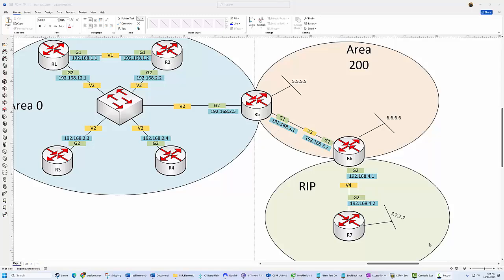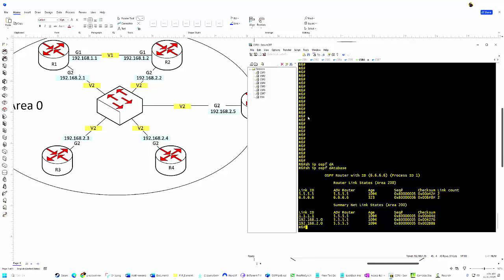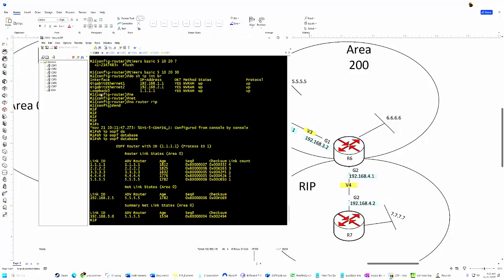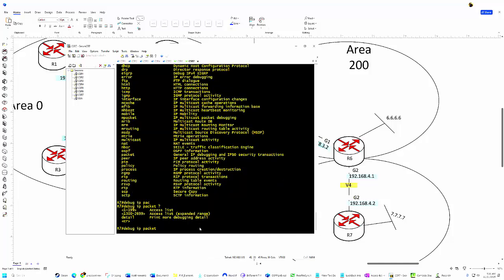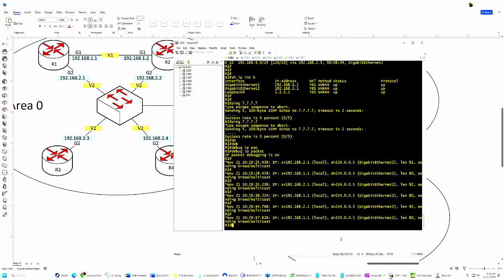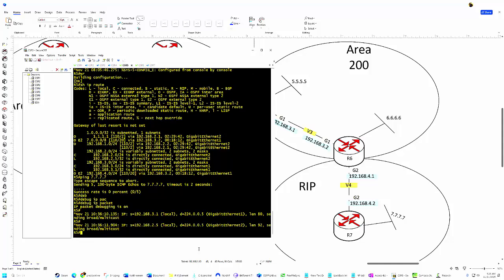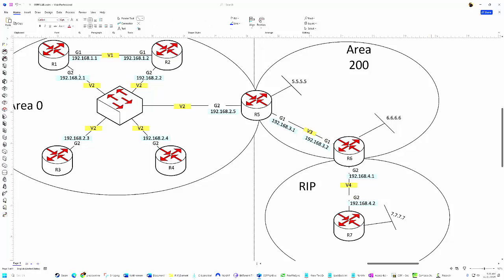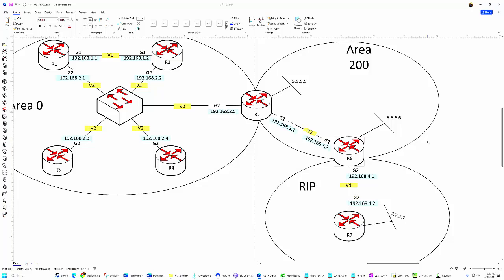083 OSPF External of OSPF